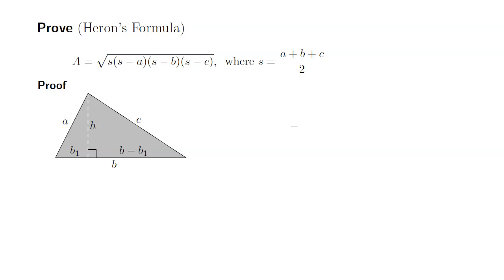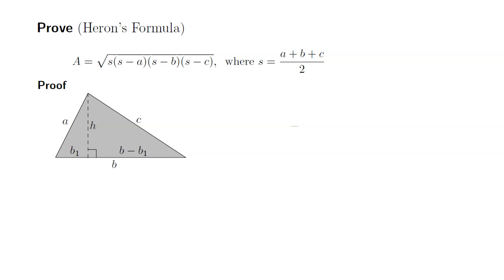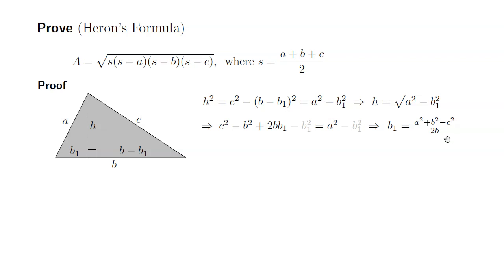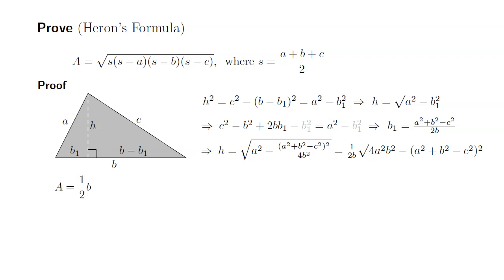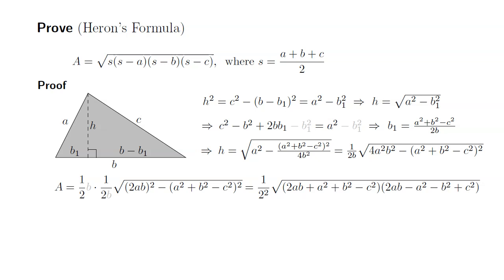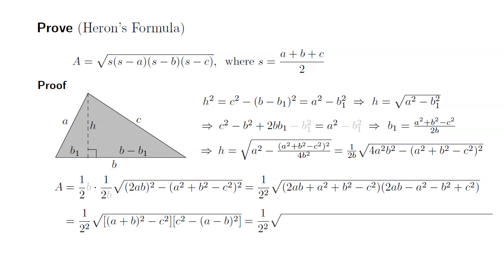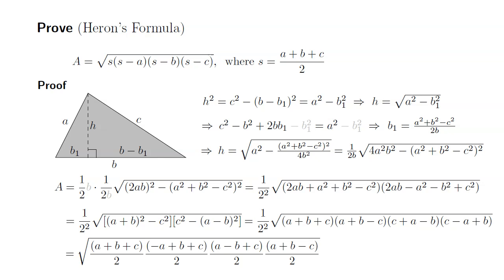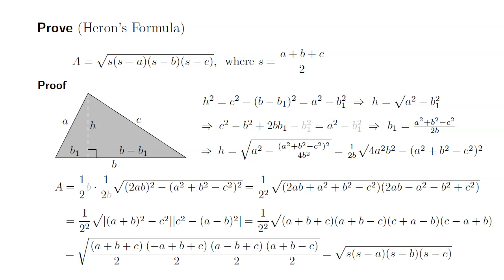How to Prove Heron's Formula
This video shows how to prove Heron's Formula.